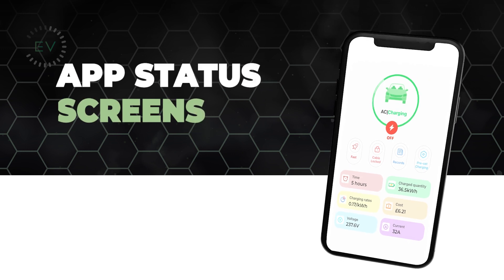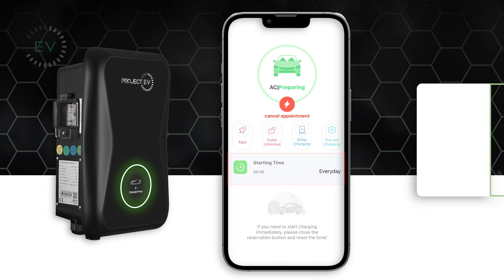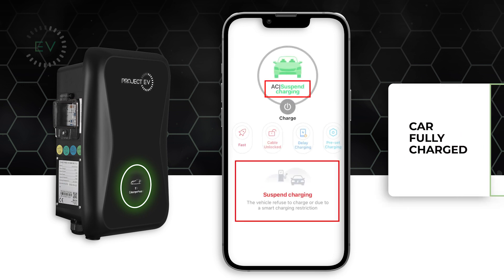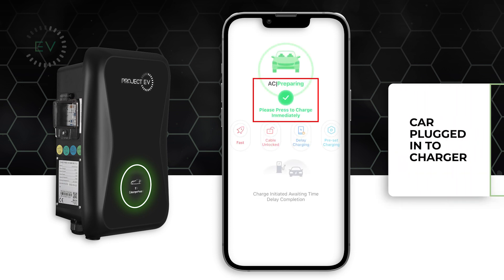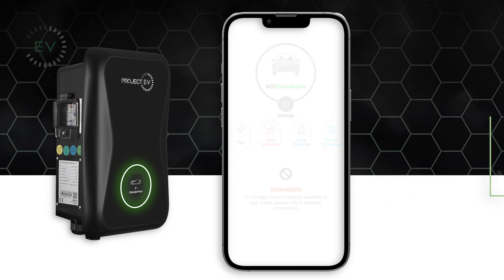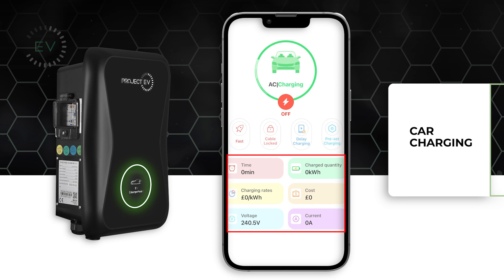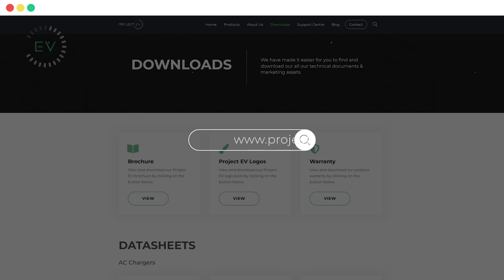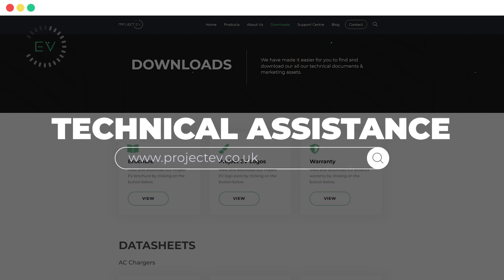App Status Screens Guide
There are various screens that can appear on the Project EV app. Find out more about what each screen means, using this tutorial.